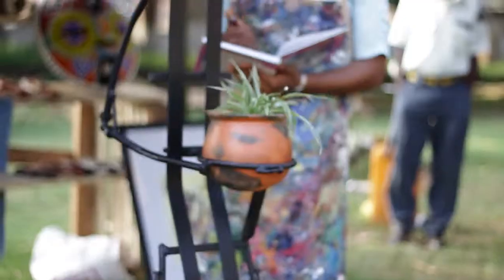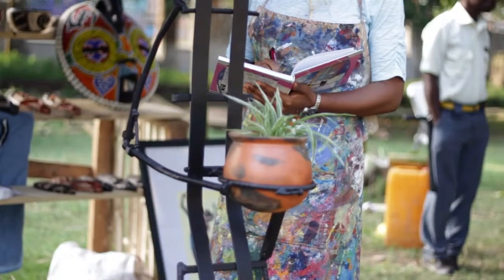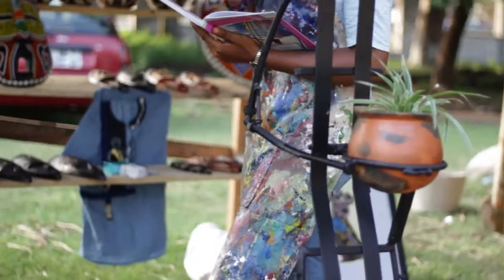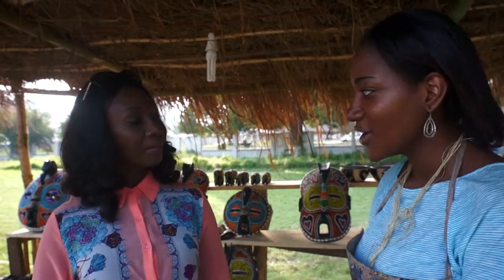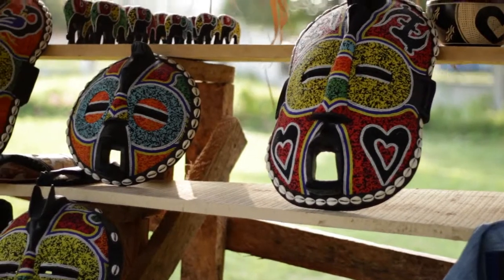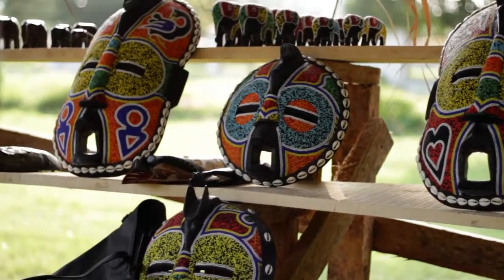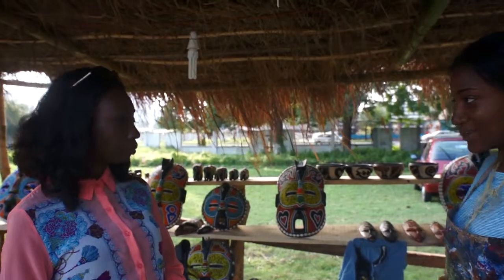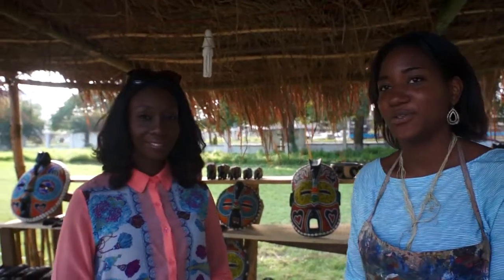GGFS 2014 Exhibitor Focus: Kwame Angelo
Exhibitor Profile of Kwame Angelo @ the Ghana Garden and Flower Show